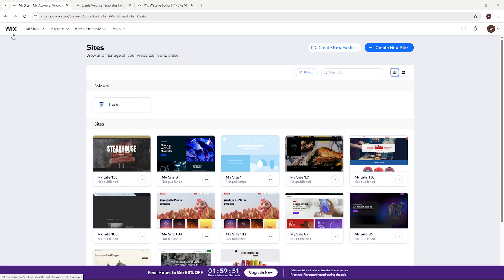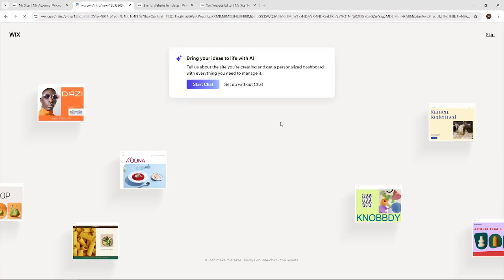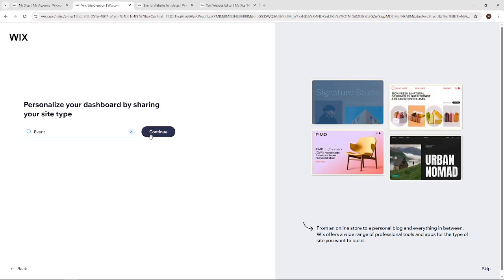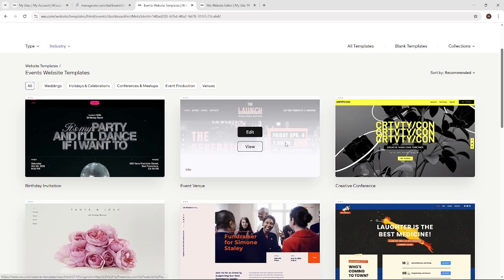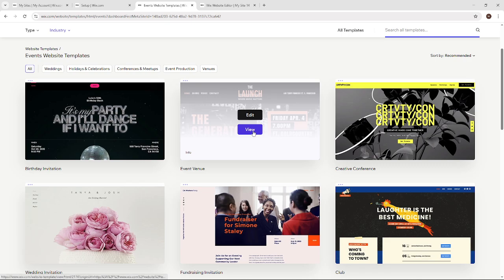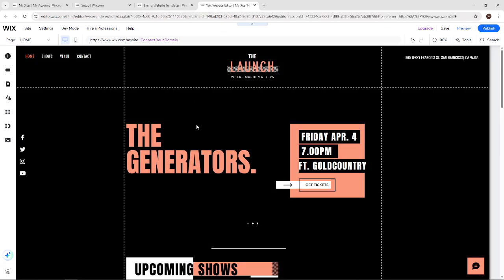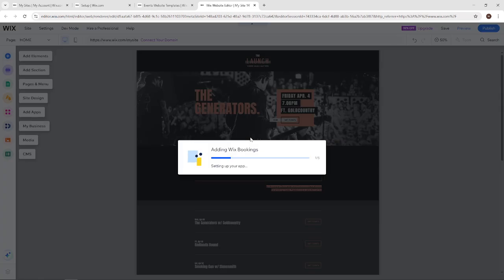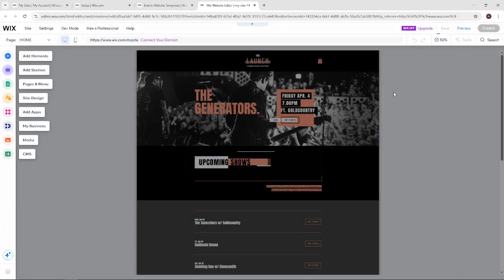How To Build Event Websites Using Wix [Registration]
In this tutorial, you’ll learn how to create professional event websites using Wix to handle registrations, tickets, and attendee communication in one place. Whether you’re hosting webinars, conferences, or local meetups, Wix makes event management simple and automated.

🔹 What You’ll Learn:

How To Set Up Event Pages With Details, Schedules, And Speakers

How To Enable Online Registration And Ticket Sales

How To Accept Payments Securely Through Wix Checkout

How To Send Confirmation And Reminder Emails Automatically

How To Limit Seats And Manage Capacity Easily

How To Track Attendees And Export Guest Lists

How To Customize Branding For Professional Presentation

How To Promote Events With Landing Pages And Forms

💡 Pro Tip: Send reminder emails 24 hours and 1 hour before the event. This dramatically improves attendance rates.

By the end of this video, you’ll launch a fully functional event website that handles signups, payments, and communication automatically without extra tools.